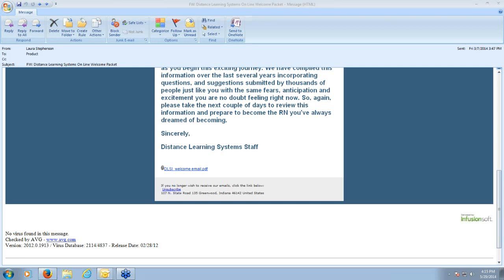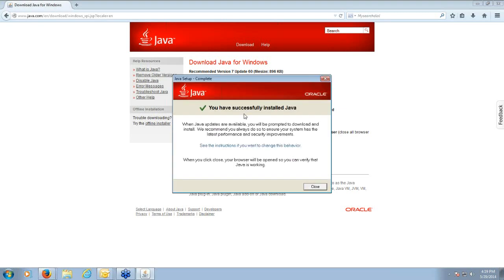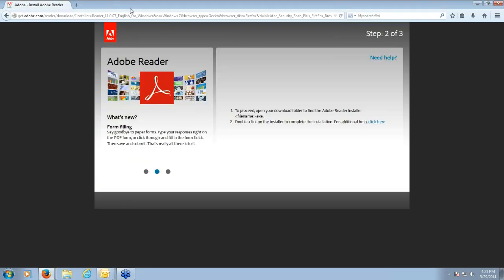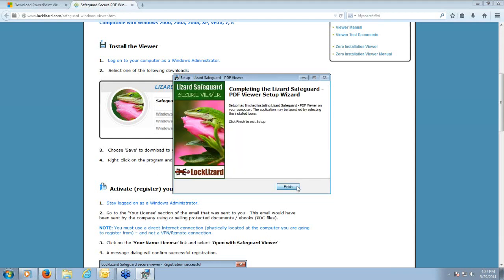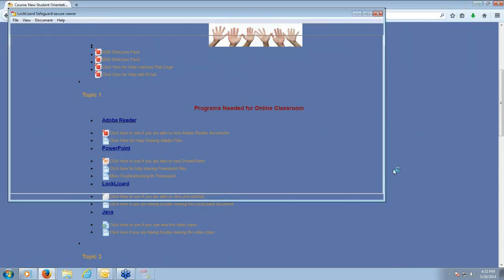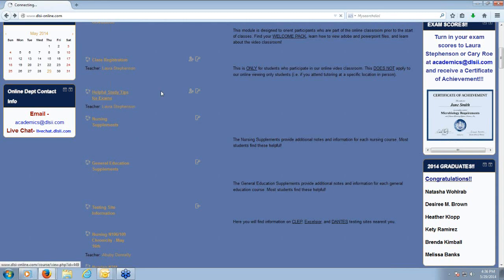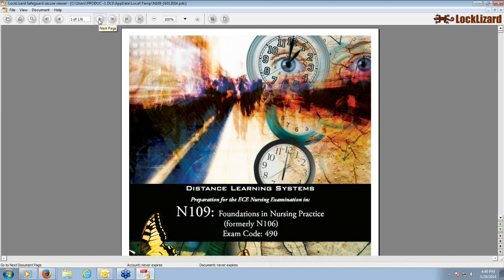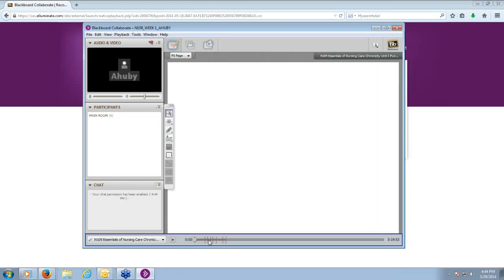2014 05 29 16 12 On Line Classroom Orientation